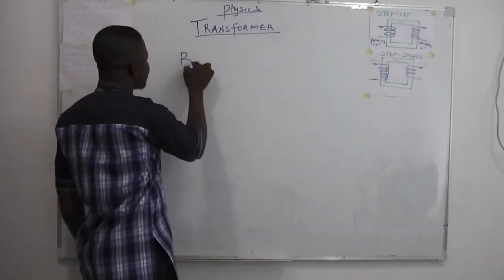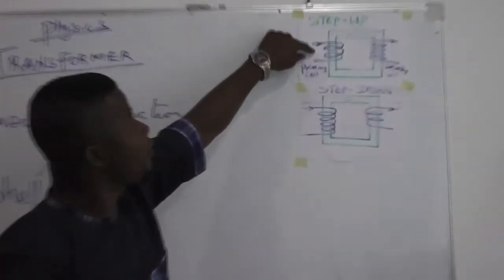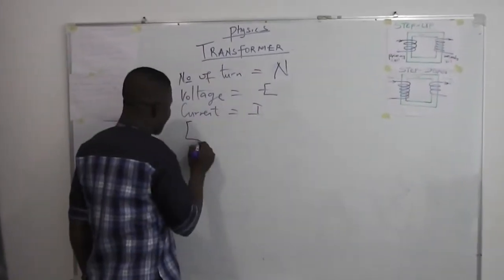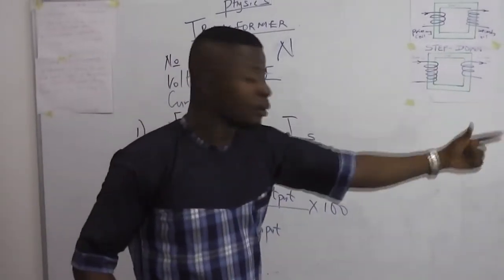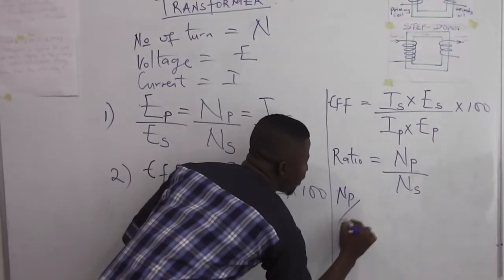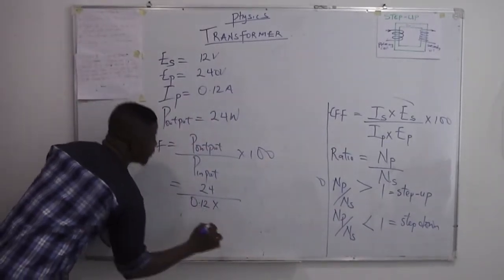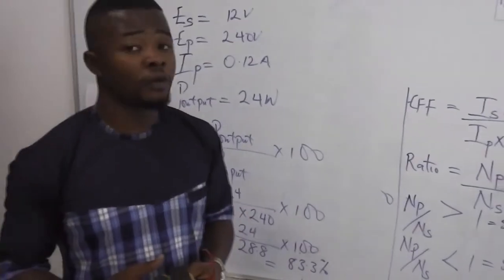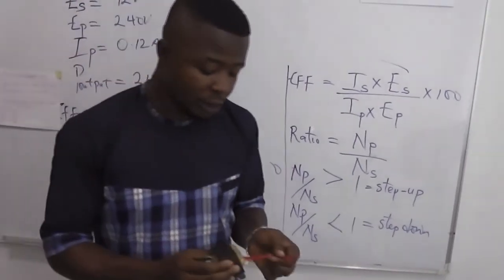SS3 Physics: Transformers